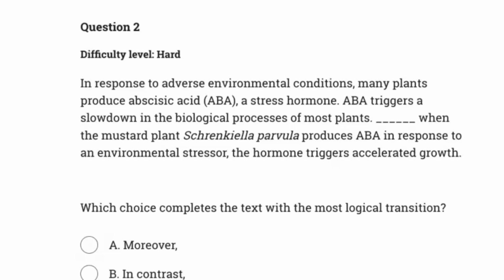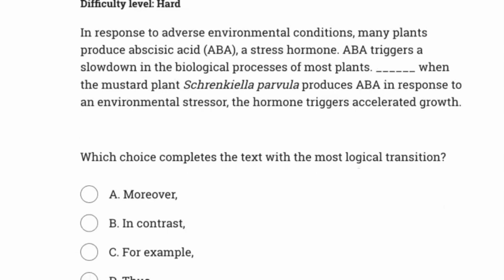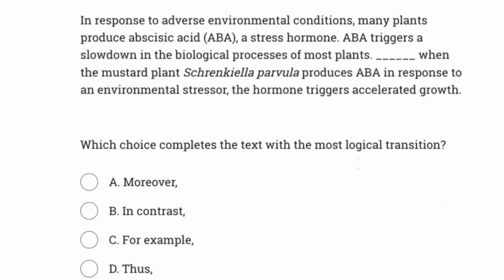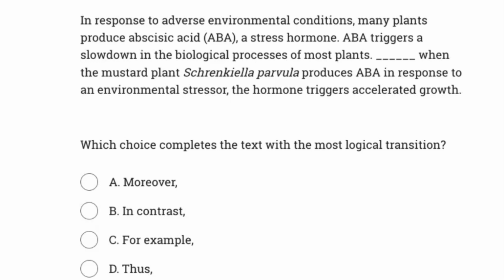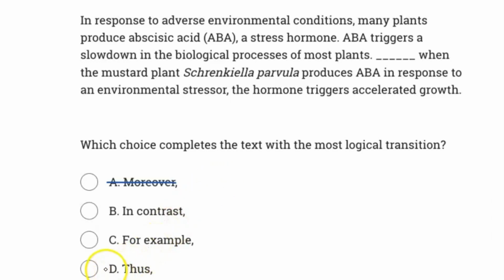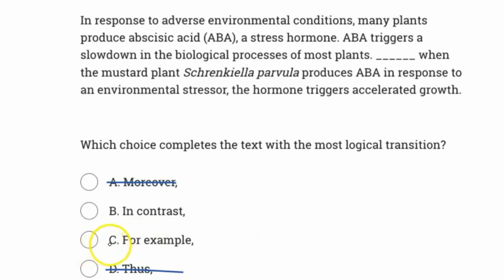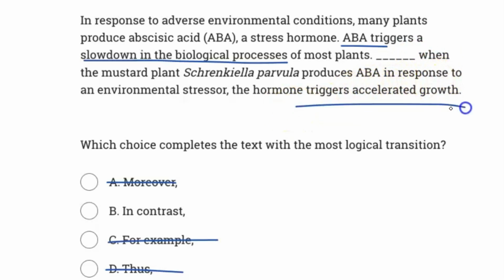[March SAT] You MUST Know This HARD SAT English Problem (Question 2)